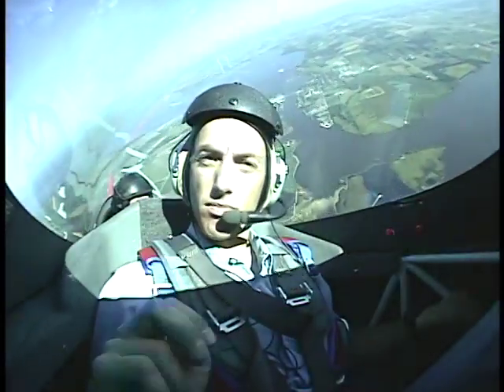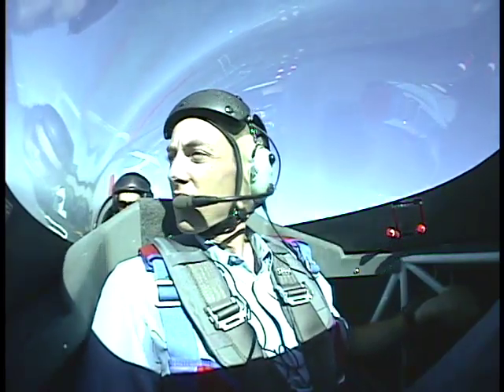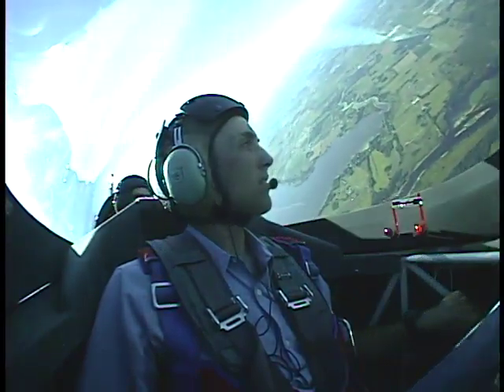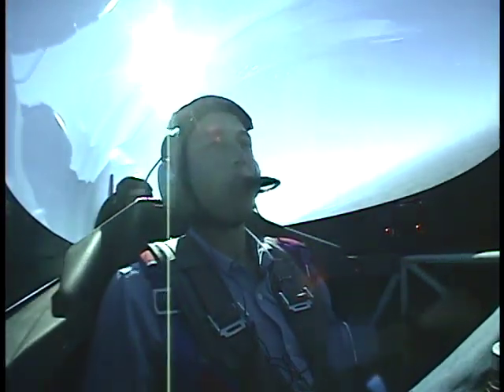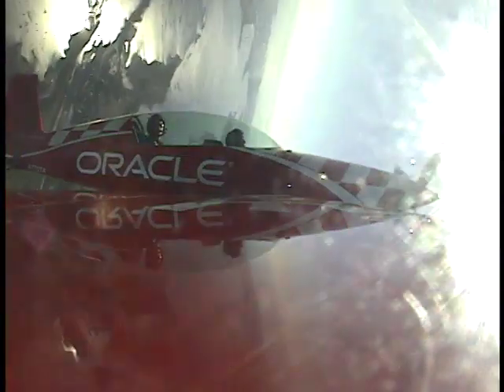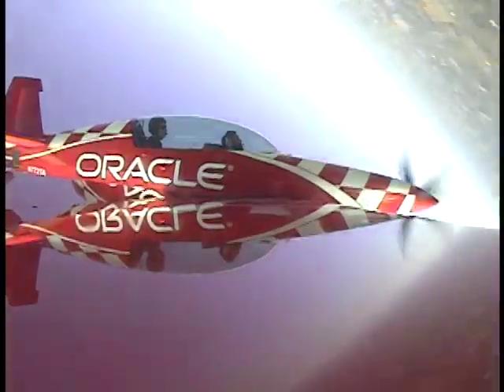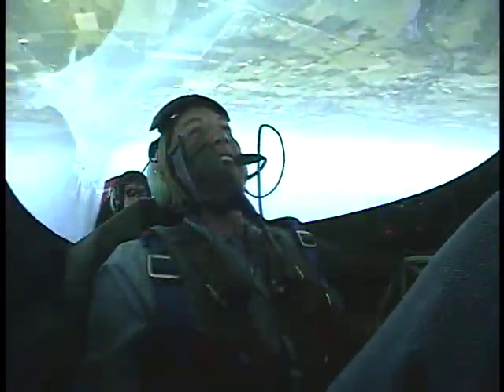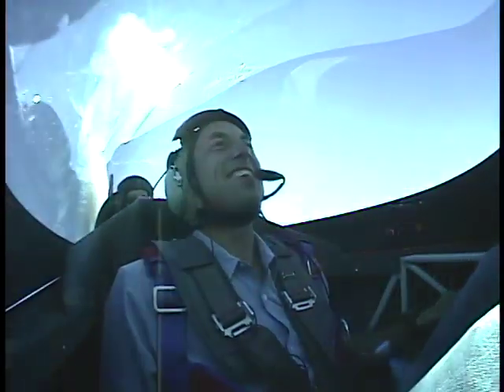Eric Tucker Inverted Flat Spin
Eric Tucker explains the dangers of the inverted flat spin and how to recover.